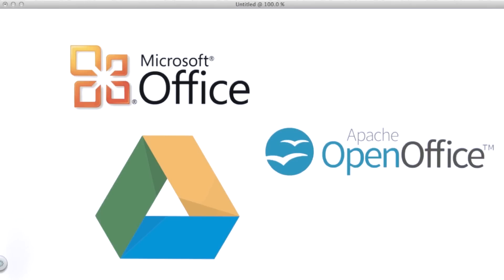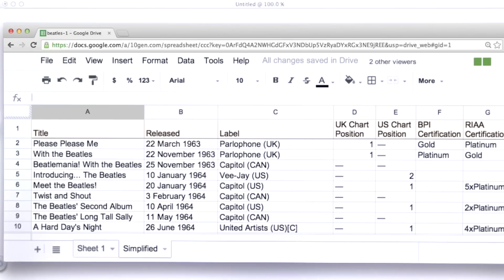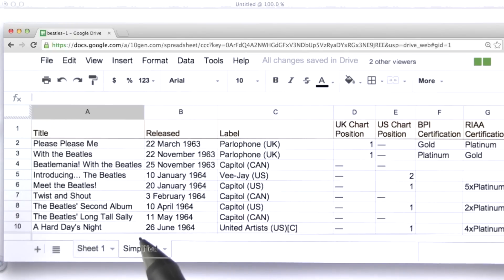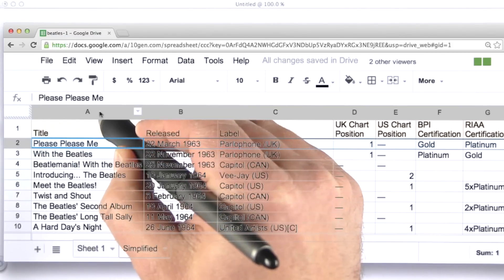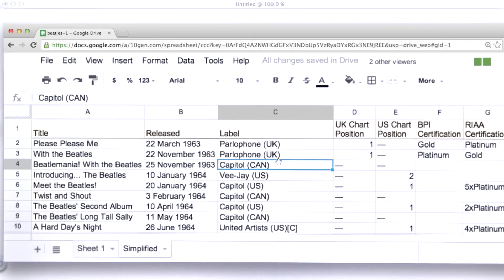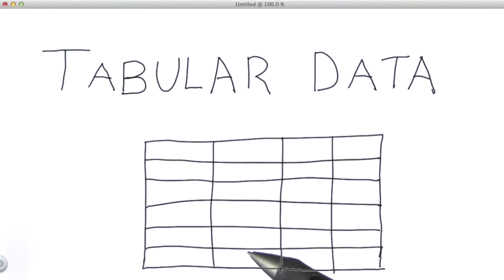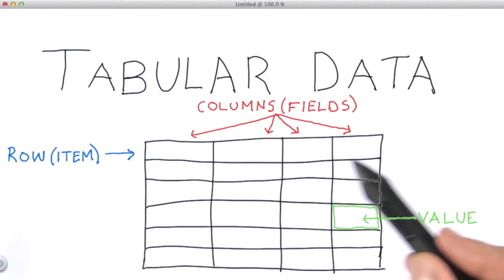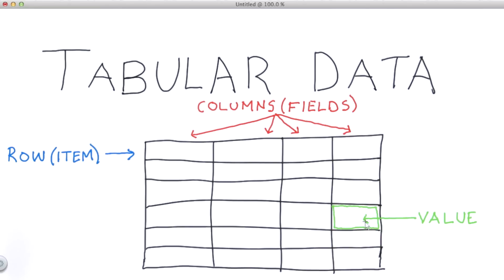Tabular Formats - Data Wranging with MongoDB